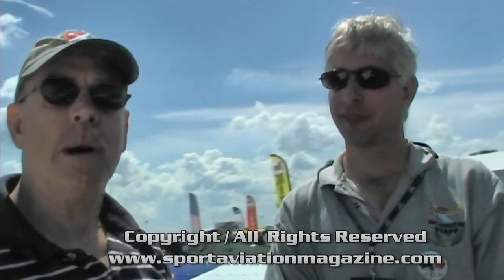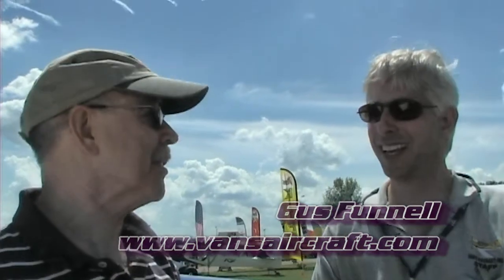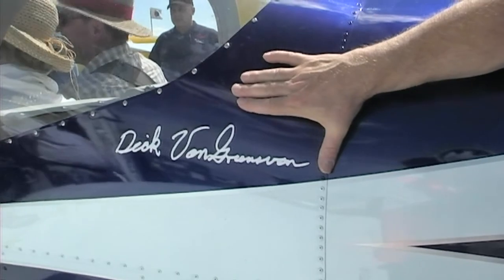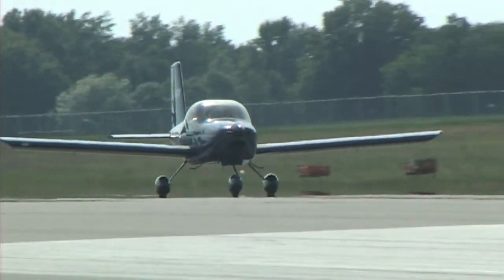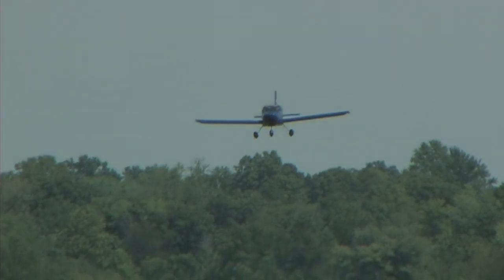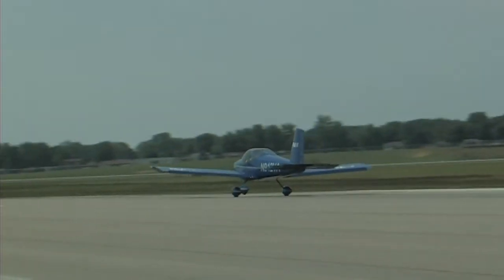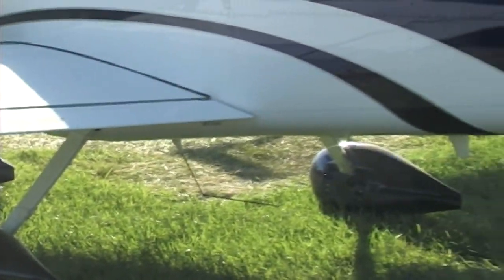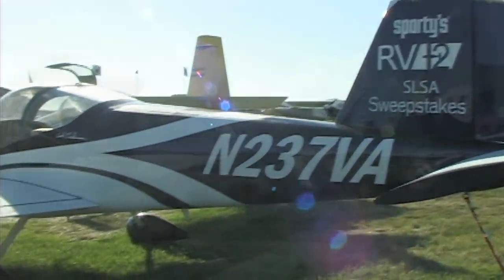RV 12 light sport aircraft from VANS Aircraft.